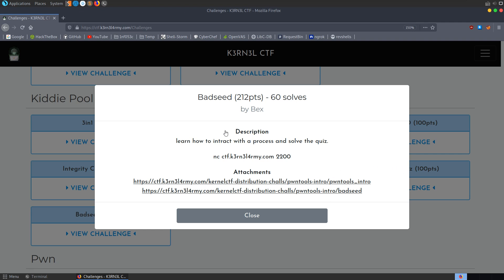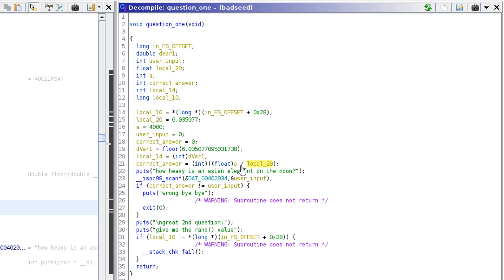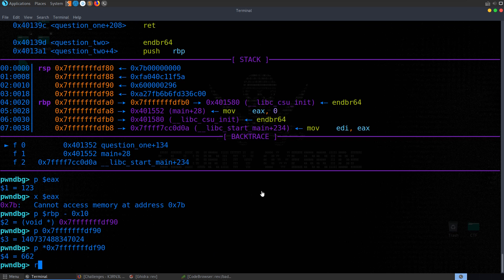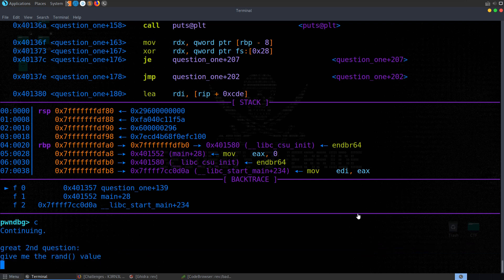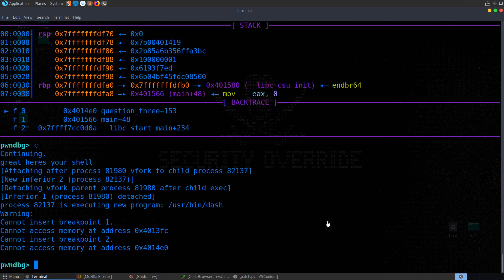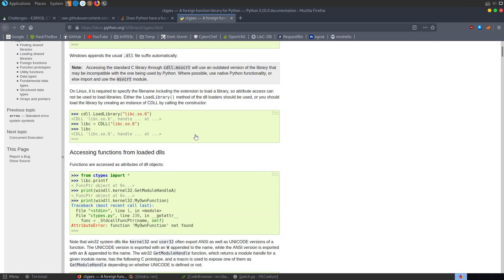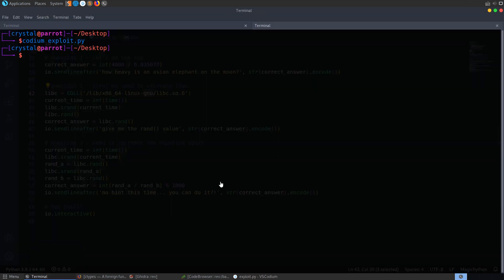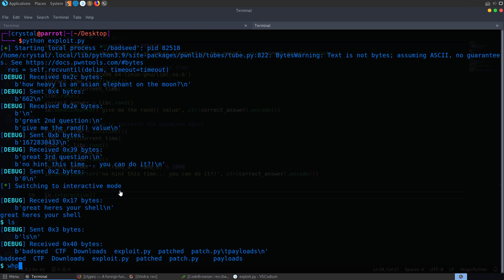Exploiting Predictable PRNG Seeds (with PwnTools) - Badseed (Reversing/Crypto) [K3RN3L CTF]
Video walkthrough for "Badseed" challenge from the K3RN3L Capture The Flag (CTF) competition 2021. In this challenge we reverse an ELF binary with Ghidra and GDB-PwnDbg to identify a predictable Pseudo-Random Number Generator (PRNG) seed. Next, we use PwnTools to patch the original binary and automate the "bad seed" exploitation. Write-ups/tutorials aimed at beginners - Hope you enjoy 🙂

Start: 0:00
Basic file checks - 0:22
Analyse binary in Ghidra - 2:10
Debug with GDB-PwnDbg - 4:10
PRNG (srand/rand) using time() - 8:14
Patch alarm() call with PwnTools - 10:20
Manipulate Q2 values with debugger - 12:50
Debug Q3 with Ghidra/GDB - 15:00
How do we approach remote? - 18:20
Automate with PwnTools script - 19:52
End: 25:00